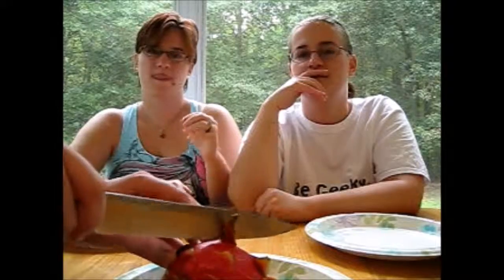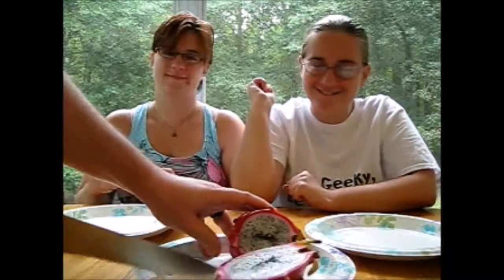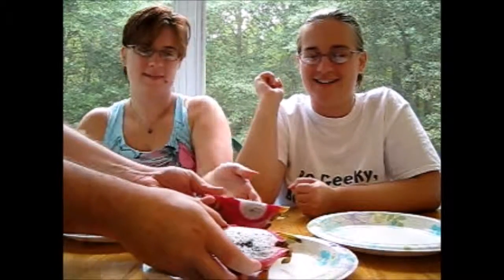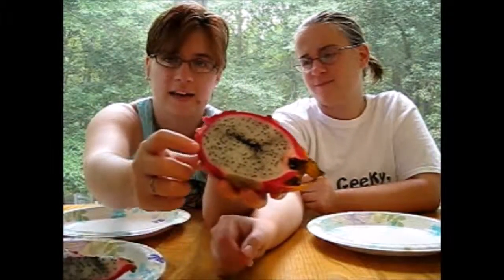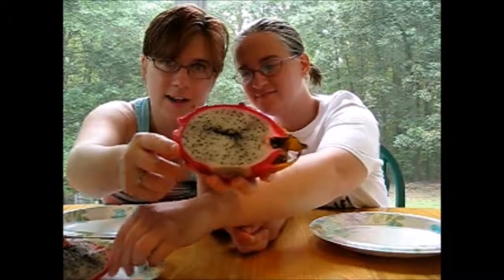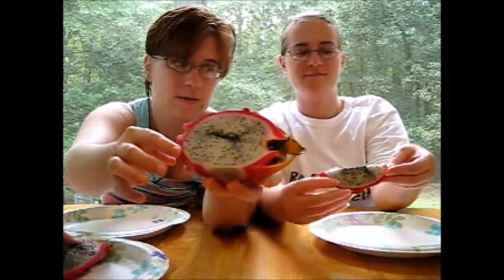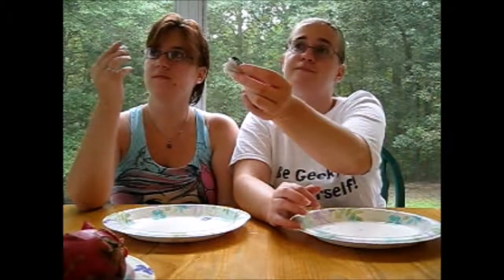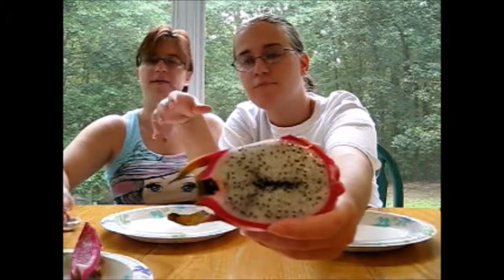A Different Kind of Taste Episode 6 - Some far out there fruit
We got our hands on some fruit that have some very pretty colors in them and one that looks very "angry".